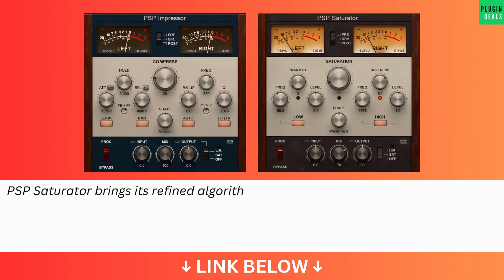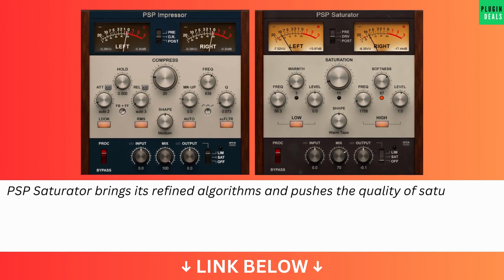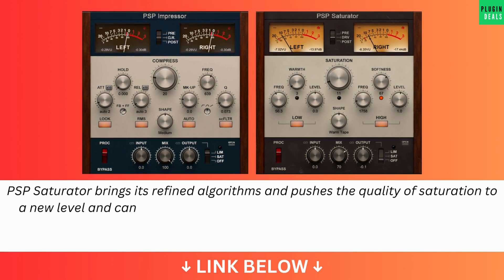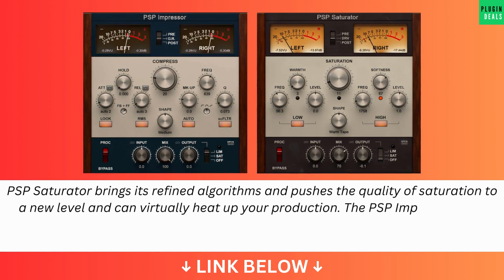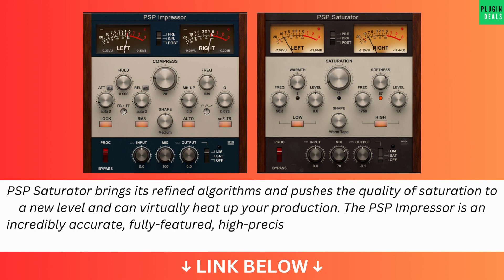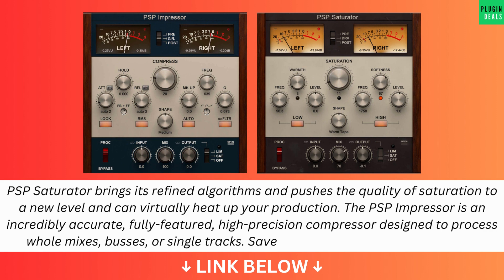PSP Audioware Saturator & Impressor Sale - up to 50% Off 🚀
(affiliate link) Ends Oct 22nd.

PSP Saturator brings its refined algorithms and pushes the quality of saturation to a new level and can virtually heat up your production. The PSP Impressor is an incredibly accurate, fully-featured, high-precision compressor designed to process whole mixes, busses, or single tracks. Save up to 50% for a limited time only!